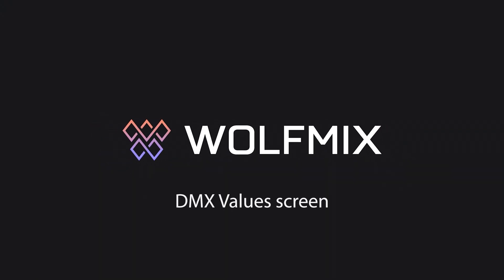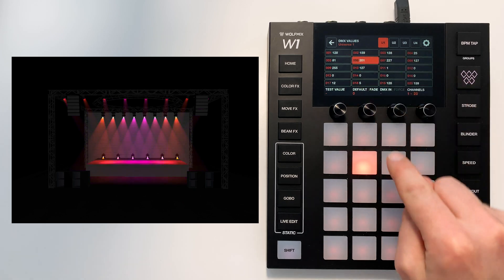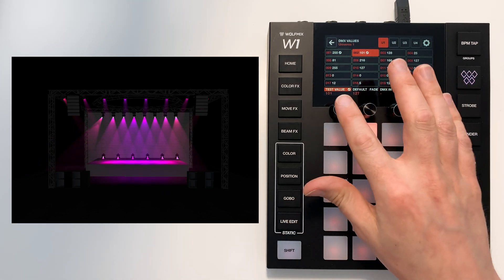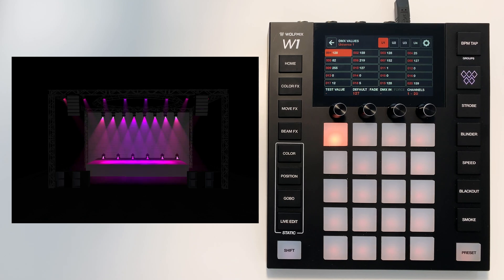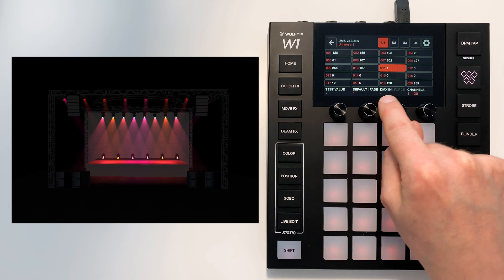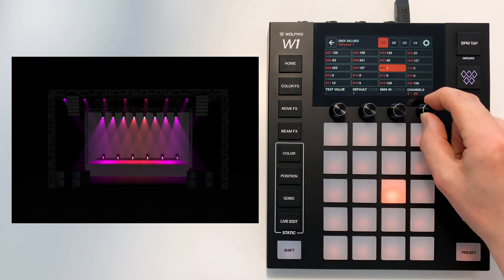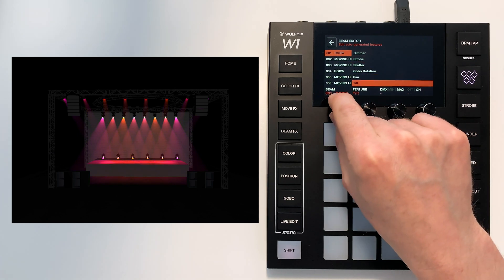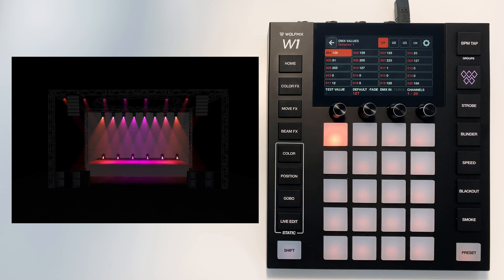DMX Values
Checking out the DMX output using the DMX Values screen on the Wolfmix W1 controller.